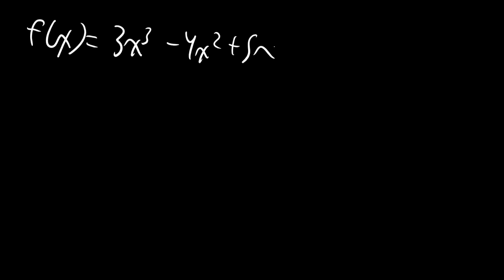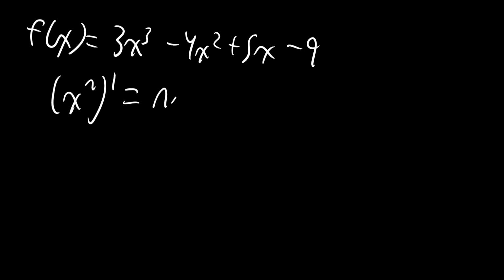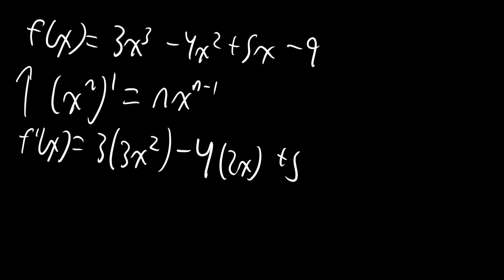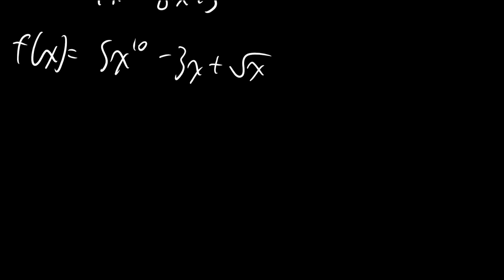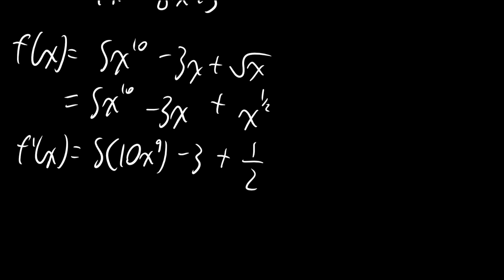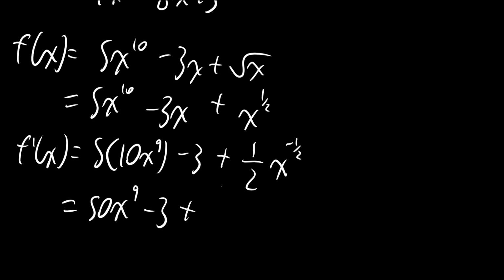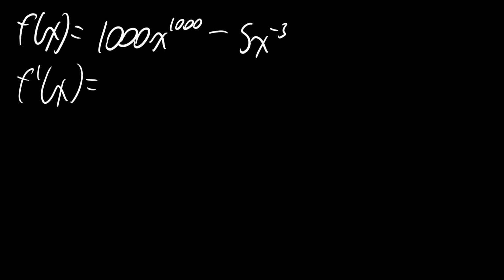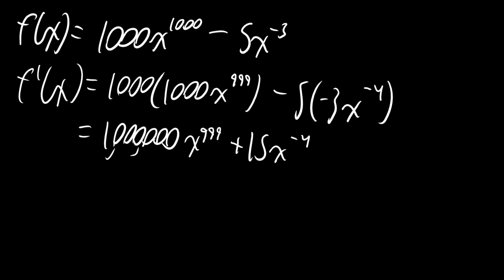Differentiating Functions using the Power Rule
This video goes over differentiating basic functions using the Power Rule. The Power Rule is absolutely essential for deriving functions. You will use it for nearly every single derivative problem!